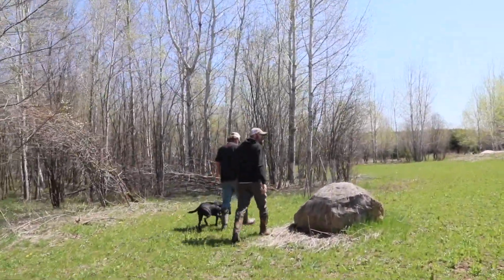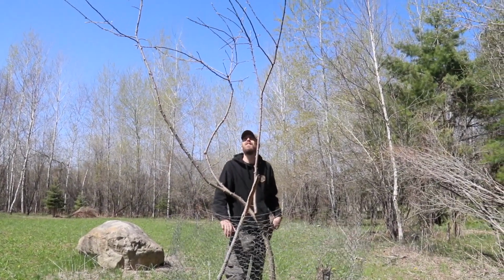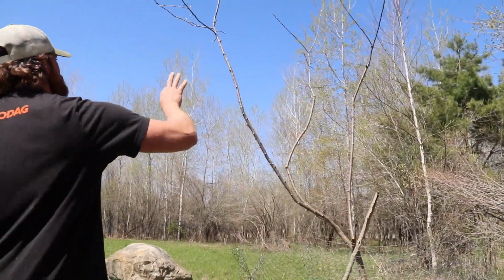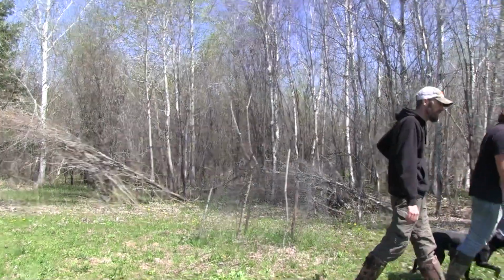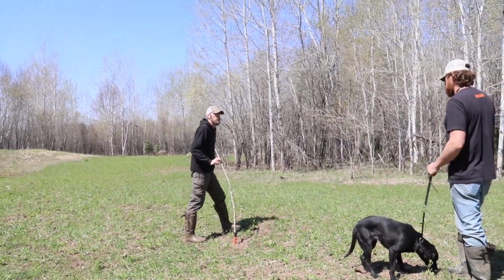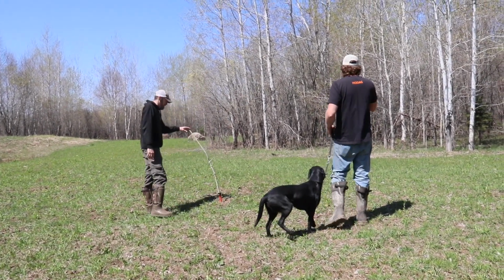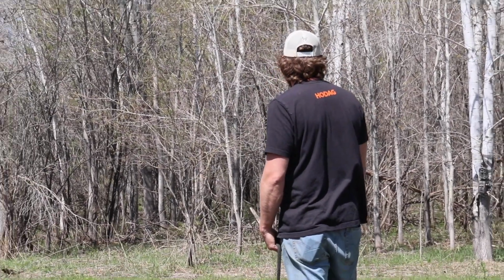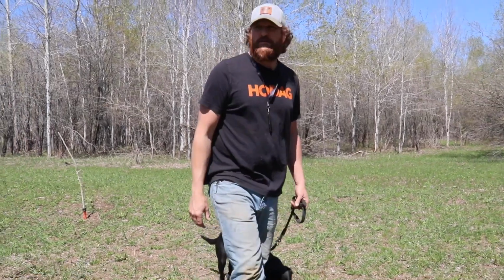Apple Trees and Food Plots: Part #3 | Deer Hunting Land Management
Apple trees and food plots go hand in hand on many of our deer hunting land management pieces. Throughout our properties, we have planted many apple trees in different locations, primarily for deer hunting. Managing apple trees for deer hunting has been a very successful tactic for us, and is a great addition to our food plots and other land management strategies. We invited our friends from Have To Hunt to show us what we have been doing wrong, as well as help us with what to do in the future to maximize our apple tree management efforts.

Part 3 of this apple tree pruning series is all about how we use apple trees in relation to our food plots throughout our properties to create great deer forage, as well as great areas to hunt come the fall.

We will be continuing to post videos walking you through just about every aspect of managing apple trees for deer hunting properties, so be sure to watch out for more dropping soon!

To check out Brad, Dylan, and the rest of the Have to Hunt's crew: